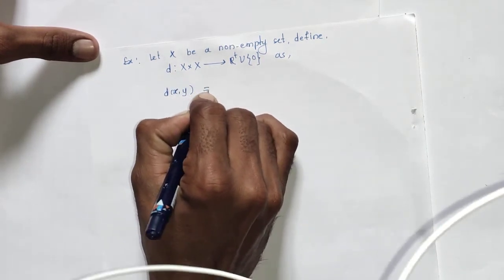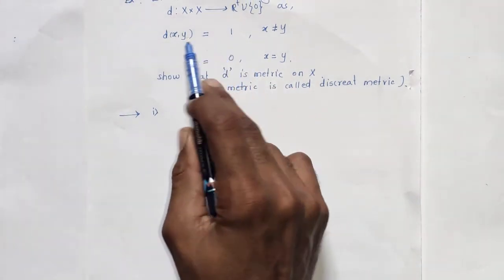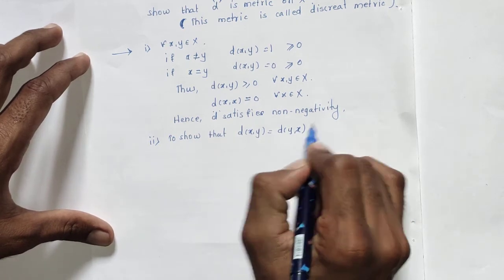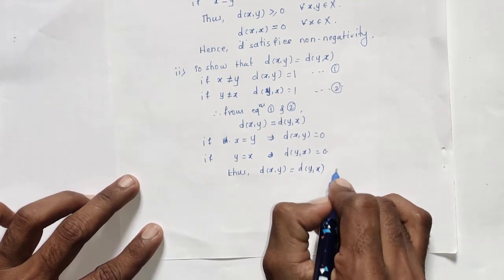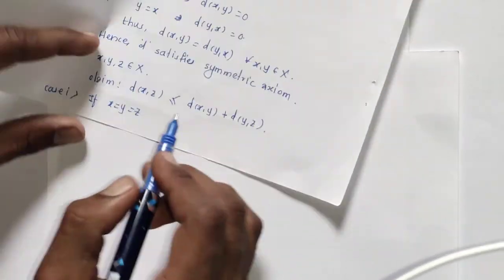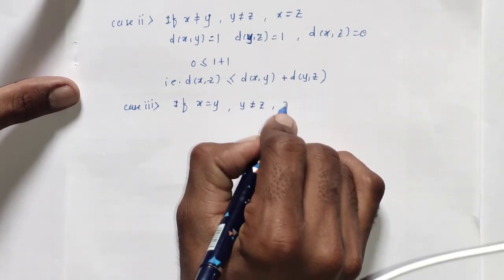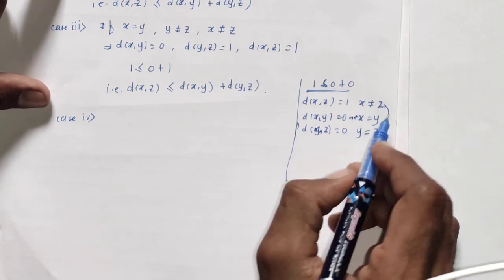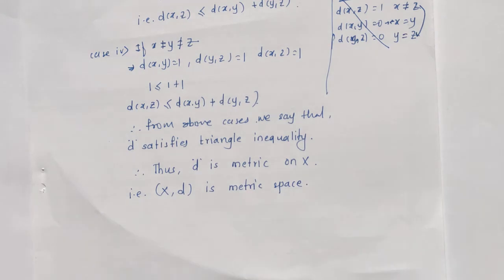Examples on Metric space